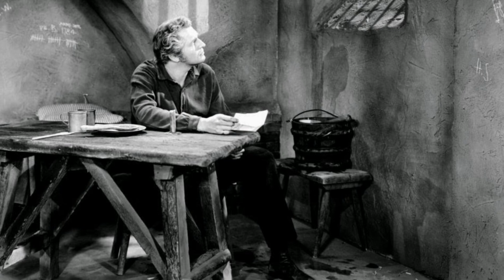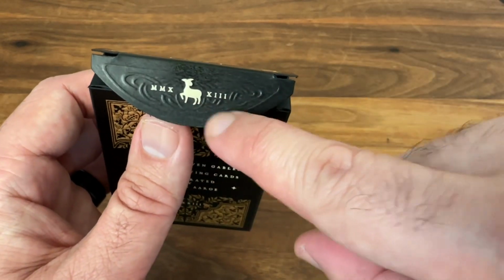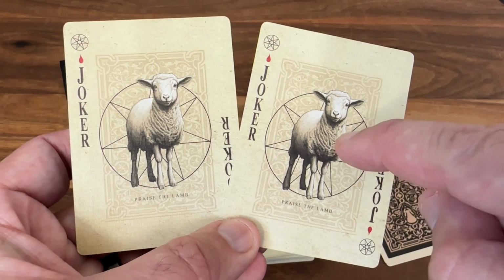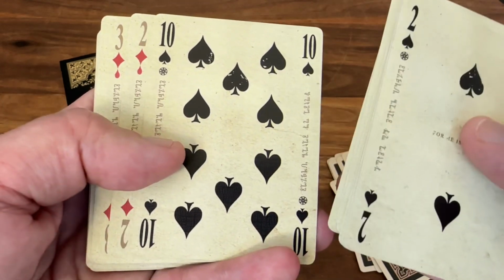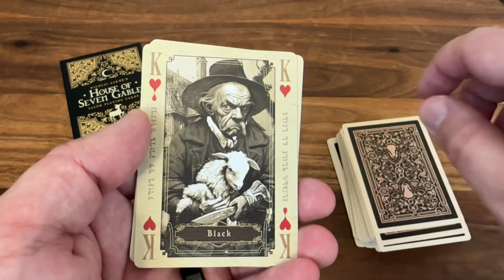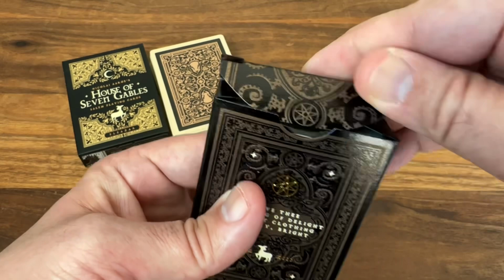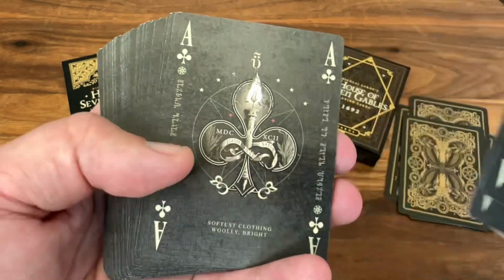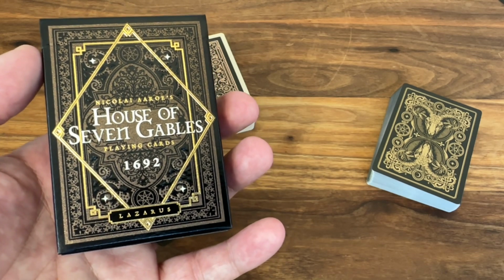House of Seven Gables - Nicolai Aaroe - Deck Review!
House of Seven Gables is inspired by the Nathaniel Hawthorne classic of the same name - and features some amazing dark and twisted artwork - along with a story shrouded in mystery. So let's dive in.